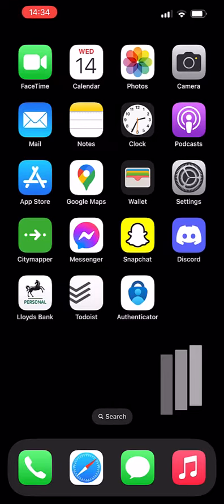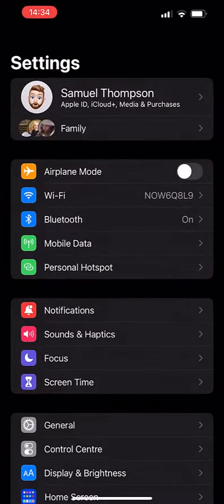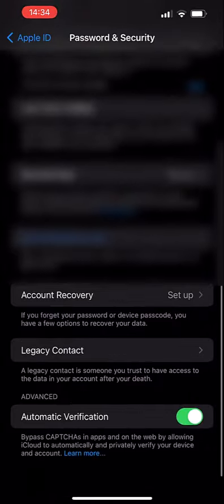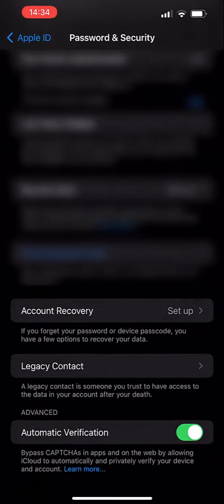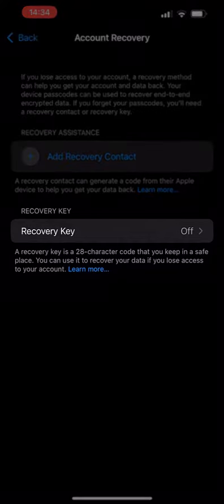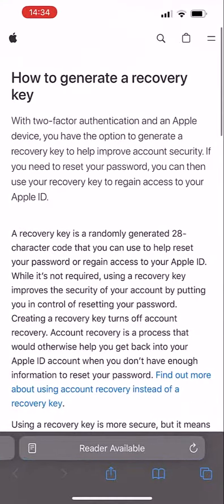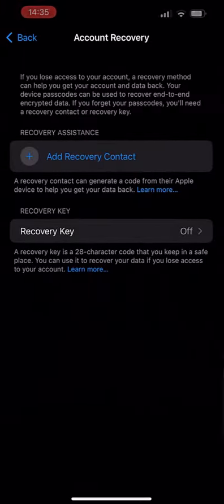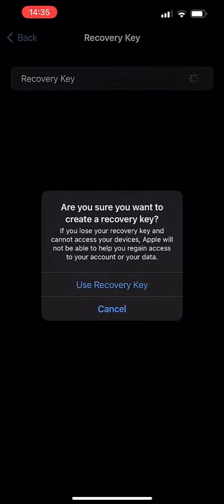iPhone Security Tip 8: Set a Recovery Key on your iPhone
A recovery key is a measure that can help you recover your data in the event of a theft, but there are many important factors and caveats you must consider before opting to setup a recovery key, which we will mention throughout this tip and in the accompanying commentary to this video.

Unlock your iPhone and head to settings.

Tap your Apple ID at the top. If you previously restricted access to your Apple ID via the screentime passcode in our previous video, then you will need to disable this momentarily to setup the recovery key feature.

Tap on password and security. And then scroll down until you see the setting for Account Recovery. Tap on this.

As the subtext shows, a recovery key is a 28-character code that you can use to recover your Apple ID if you lose access to your account. We highly recommend that you tap the “Learn more” button to read Apple’s article on the topic to decide whether or not you want to turn this feature on.

To turn it on, tap on the recovery key setting, and then enable the toggle. You will be shown an extra confirmation prompt with vital information. If you choose to turn on recovery key, this puts you in charge of recovering your account should you lose access to your passcode, and Apple will not be able to help you regain access to your account or your data.

Whilst this can ultimately be considered a good idea, there are factors you need to consider before turning this on. If you do not have a recovery key set up and lose access to your phone, you must go through the account recovery process with Apple, where they will hopefully be able to verify you as the owner of the device and the account. This can be a tedious process and may not always be successful.

If you turn on the recovery key, you are able to recover your data by yourself a lot quicker, but you must keep this code protected, ideally in a dedicated password manager such as Keeper, as you lose access to the Apple recovery process in doing so. Ultimately, if you lose your recovery key, you lose all chance of ever gaining access to your account and your data.

We recommend that this feature only be turned on in conjunction with the earlier screentime passcode feature that restricts access to your Apple ID, requiring a unique passcode to make changes. Without the screentime passcode feature set up, a thief can easily access your Apple ID settings and turn your recovery key off. Worse yet, they can then setup a new recovery key, giving you no chance of ever recovering your data.

IT Support company London

The Final Step Limited,
Evergreen House North,
Grafton Place,
Camden,
London,
NW1 2DX, UK